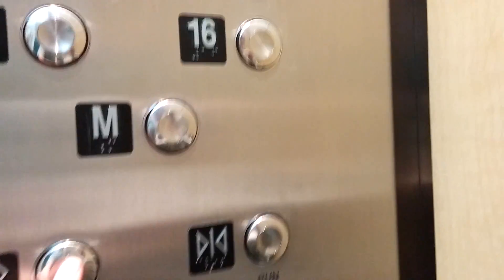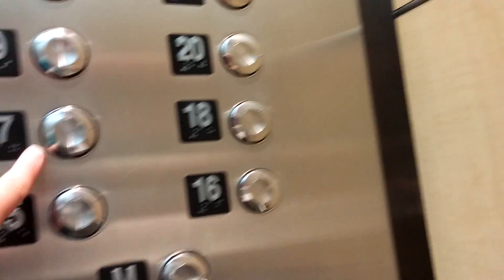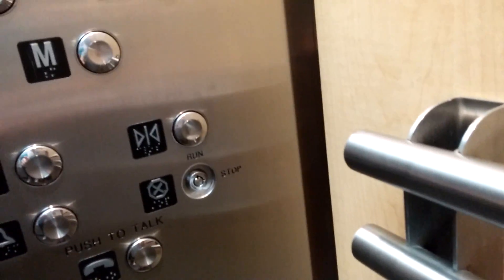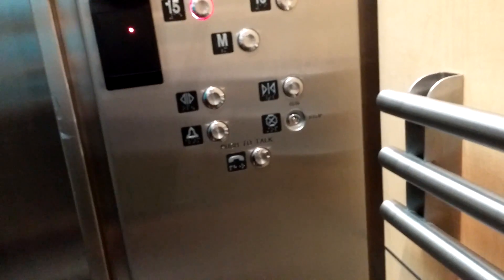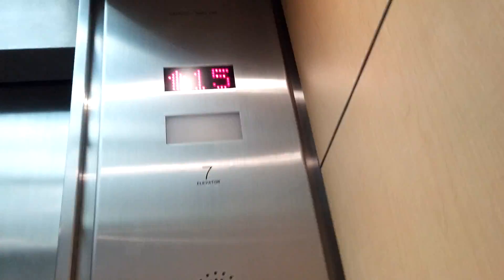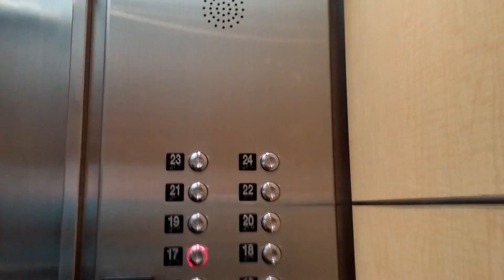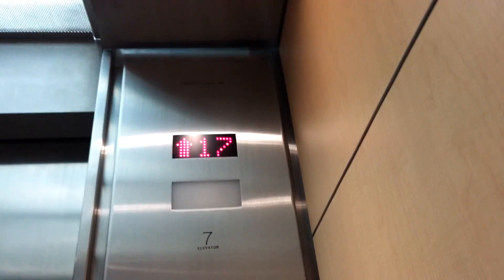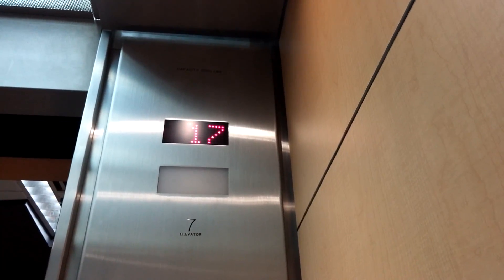Otis Traction Elevator at TELUShouse